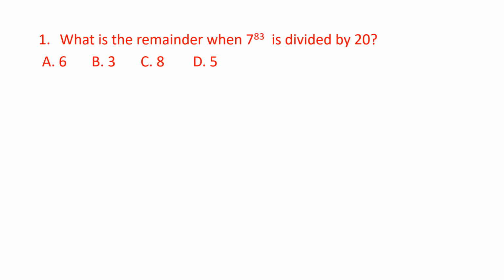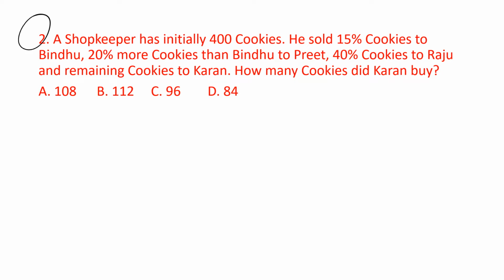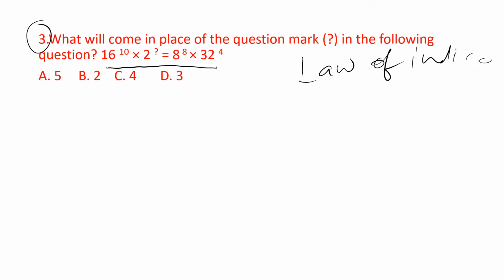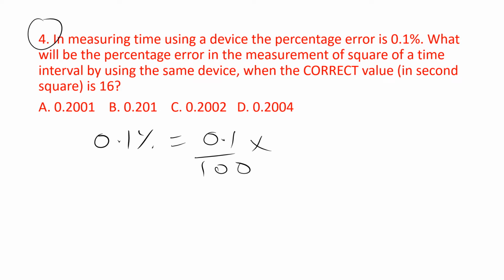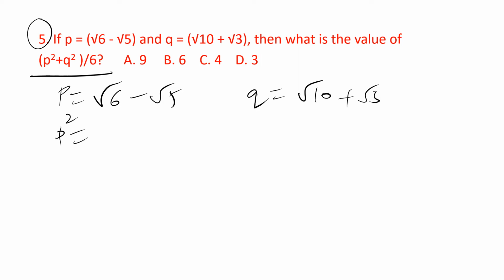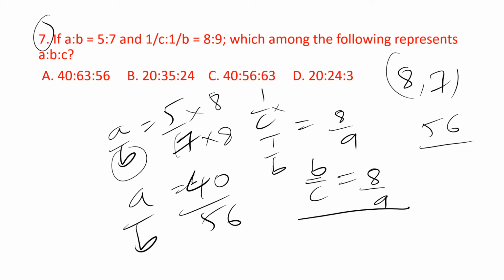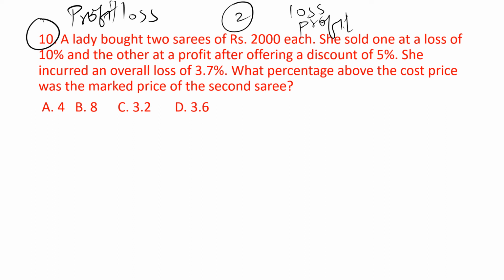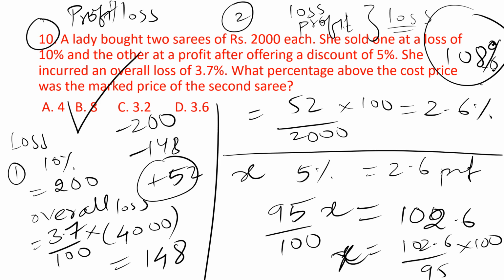Tcs aptitude questions with solutions explanation